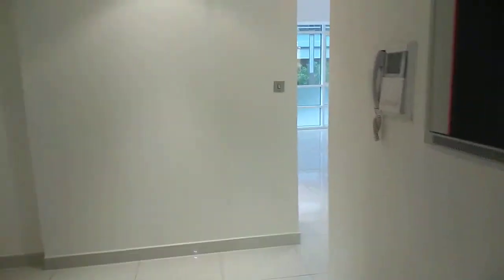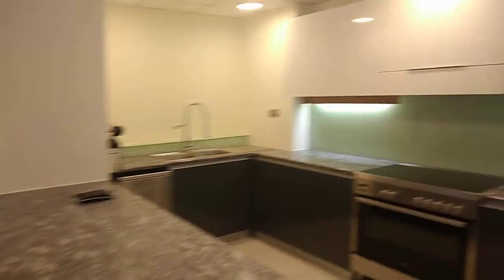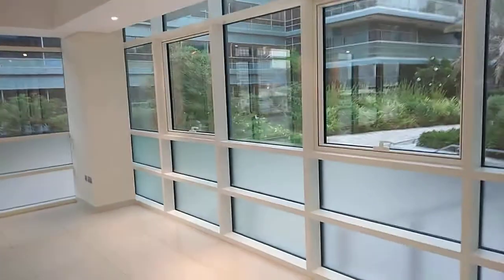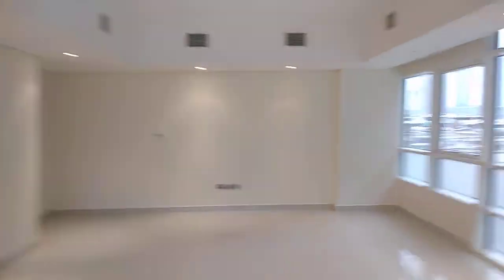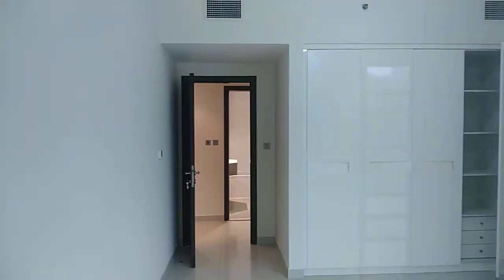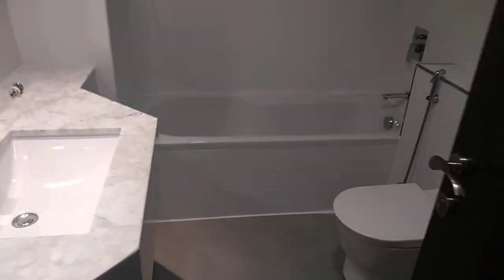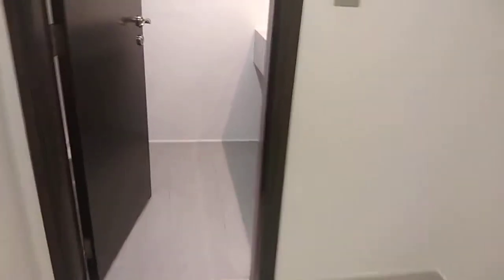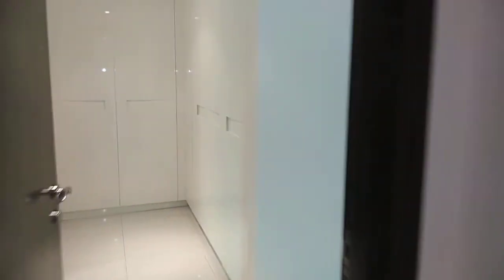Al Marasy 3br +M+L & balcony with 2 parking(Gated community ) ......175k